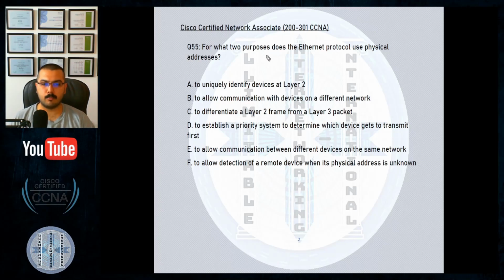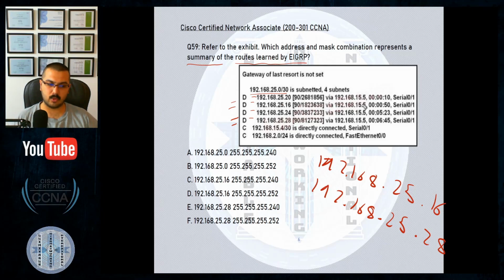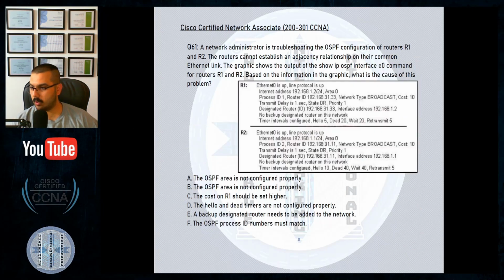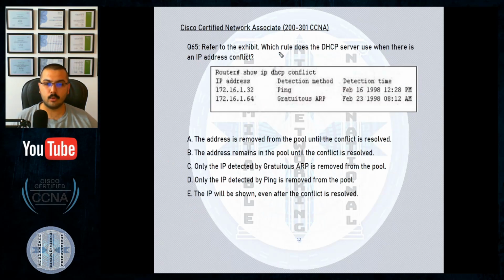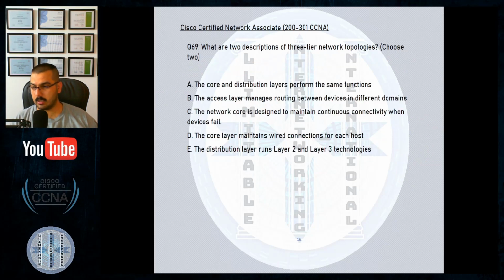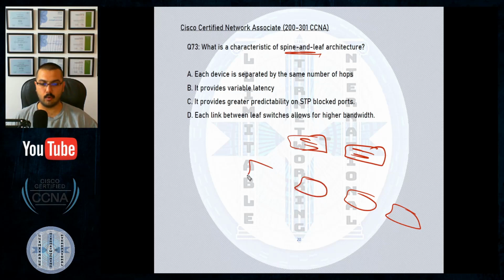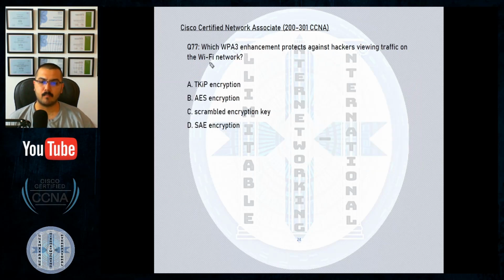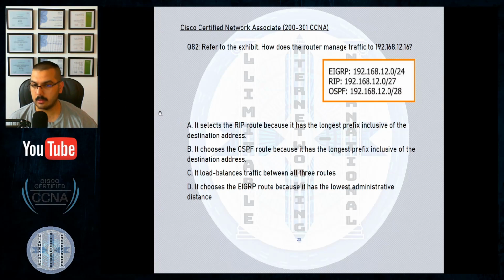96 - CCNA 200-301 - Exam Preparations.9